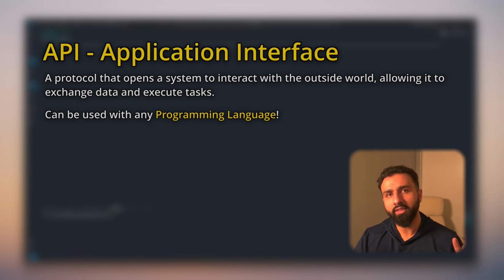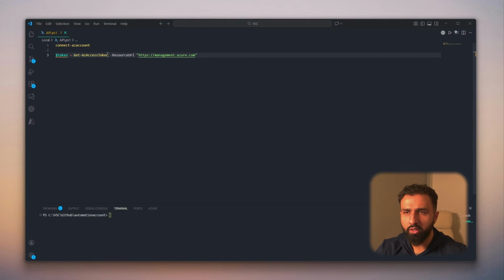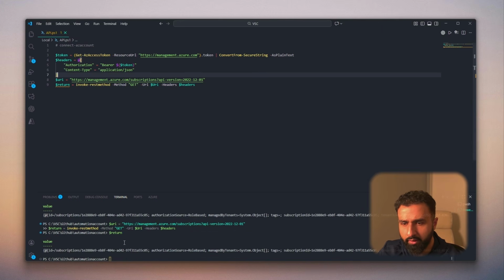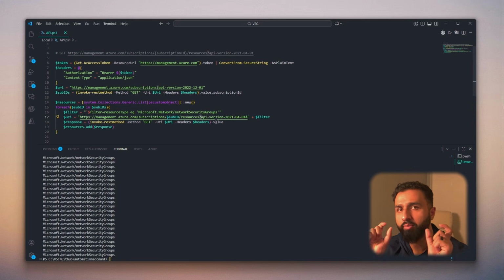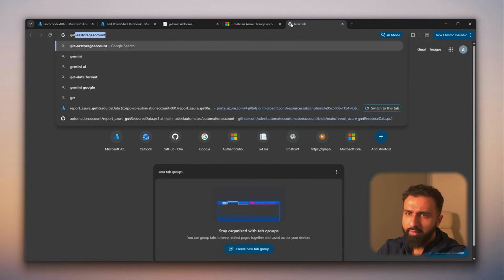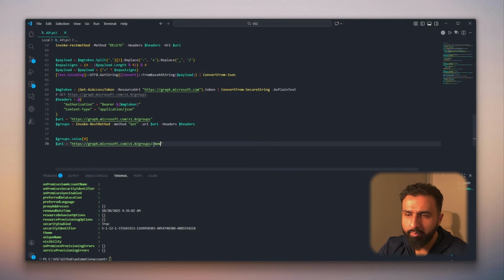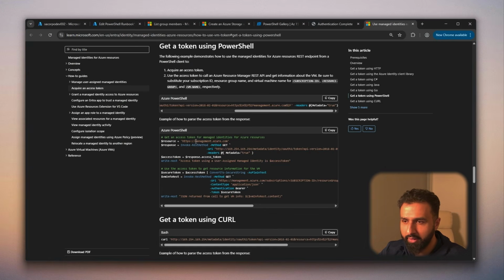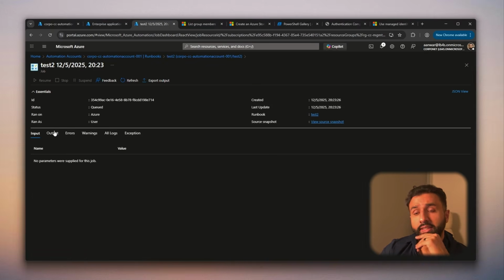REST API Explained — Fundamentals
In this episode, I breakdown Rest APIs. What they are, what they are made of & how to use them.

00:00 API Theory
07:27 Explore Azure API
10:29 Decode JWT Token
14:11 GET Method
18:47 Chaining APIs Requests
22:03 Adding Filters to URI
26:30 PUT Method
28:35 Adding Body
30:42 PATCH Method
32:17 DELETE Method
32:58 Why use APIs?
38:18 Explore Graph API
44:07 Work with App Registrations
49:30 Work with Managed Identities
50:20 MI without Module AuthN
52:41 Bonus: Grant MI Graph Perms
59:15 Test With Runbooks as MI
1:00:07 Outro

We will explore how to use APIs with Azure ARM and Graph Endpoints. We will learn the following
🔹All the parts that make an API
    🔹Methods (GET, PUT, POST, PATCH, DELETE)
    🔹URI
    🔹Headers + Tokens
    🔹Body
🔹How to work with Azure ARM & Graph APIs, including how to find the API commands to run with Invoke-RestMethod
🔹We will explore how to decode tokens and peak inside
🔹How to work with different identity types (User Accounts, App Registrations & Managed Identities)
🔹Even share insights as to why use them over PowerShell Modules